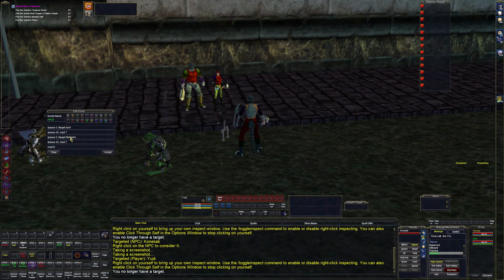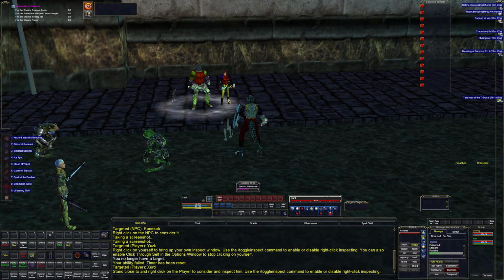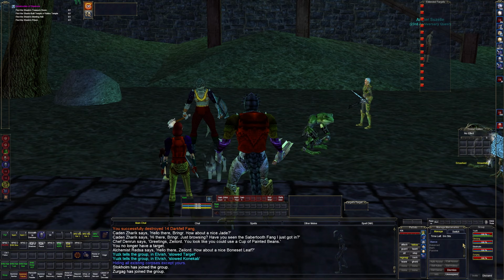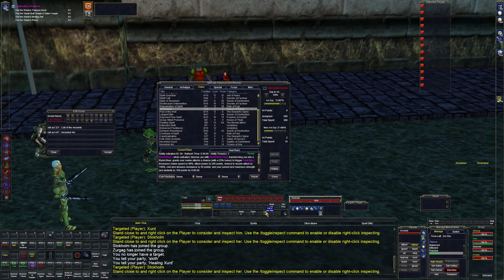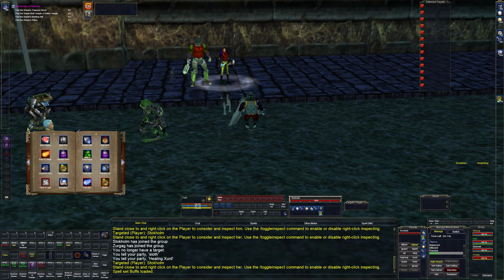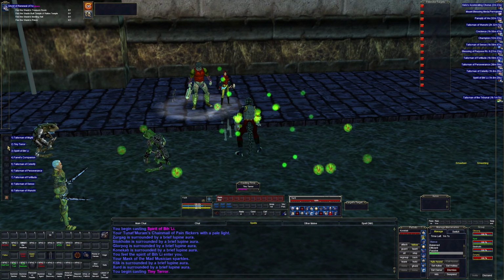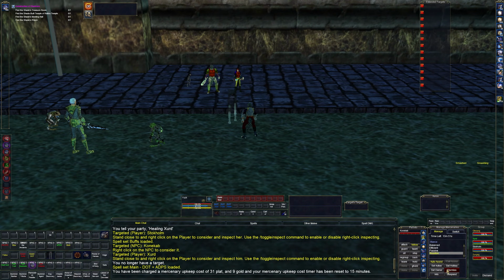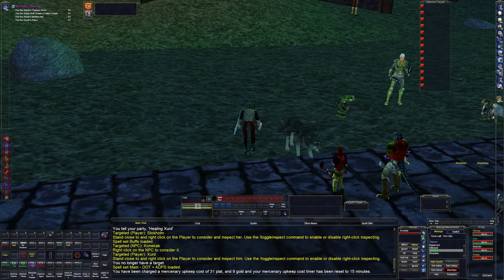Level 70 Shaman Setup - Sons of Thule - 34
The Sons of Thule, follow 2 Iksar and their slave Wood elf on their conquest of Norrath. Praise be Thule!

Summary of the rules can be found below.

Rules:
- No Power Leveling
- No Auto Grant
- No P2W Krono Buying
- No Tutorial
- Fresh Gold Accounts / FV, Latest Expansion
- Allowed P2W Bags / Expansion Items
- Allowed External Buffs
- New Guild/Fellowship for the Trio
- Can only level in Kunark until 60, POK Allowed for Spells/etc
- After 60 has to follow expansions, have to keep in the level ranges
- Bazaar allowed, have to farm the platinum
- Grouping allowed, 5 level range MAX
- Have fun =)